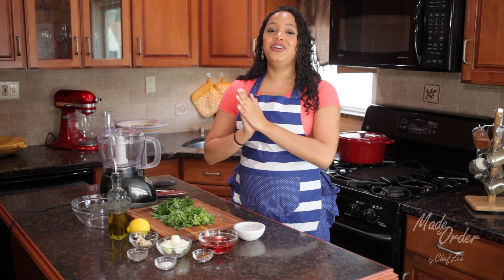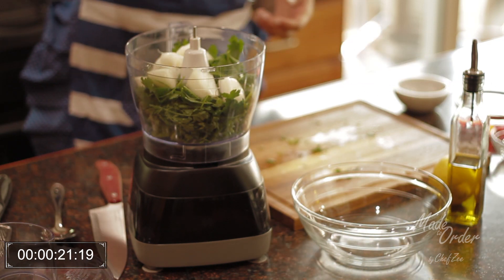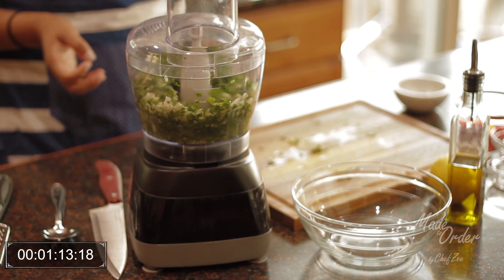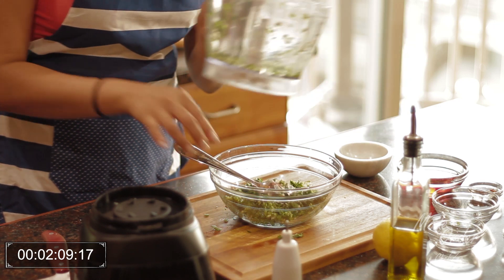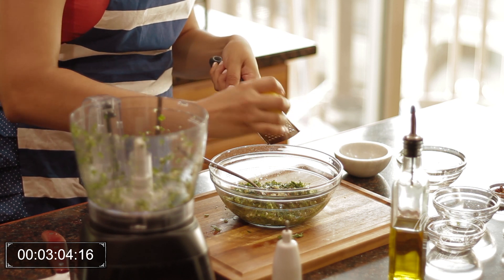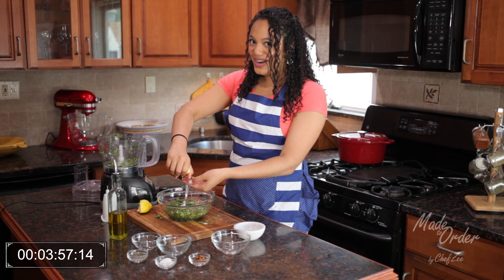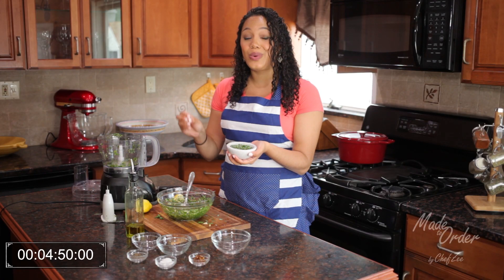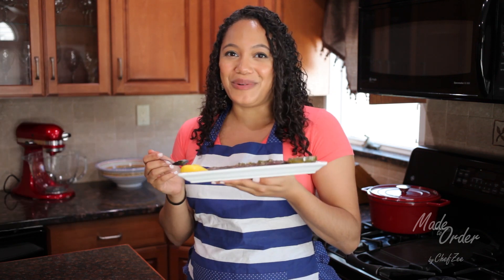How to Make Chimichurri Sauce | Made To Order | Chef Zee Cooks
Hey guys! Check out my recipe for an AWESOME sauce that pairs well with steak, fish, and chicken.

Ingredients:
½ cup parsley
½ cup recao/cilantro
1tbs oregano (optional)
¼ cup red wine vinegar
½ cup olive oil
1 lemon
Zest of ½ lemon
1 shallot or white onion
4 garlic cloves or ½ head of garlic
1tsp red chili flakes (optional)

Twitter | Facebook | Snapchat: @ChefZeeCooks